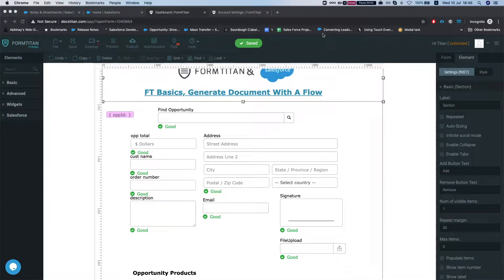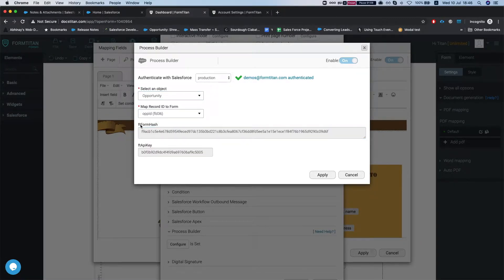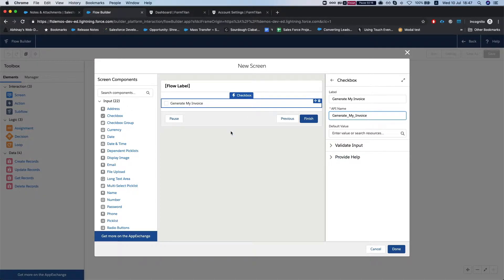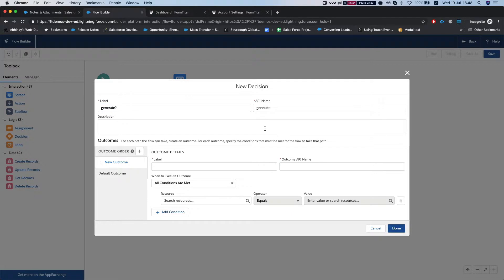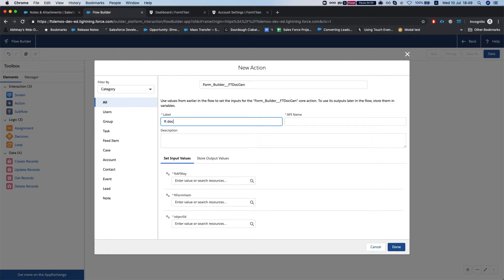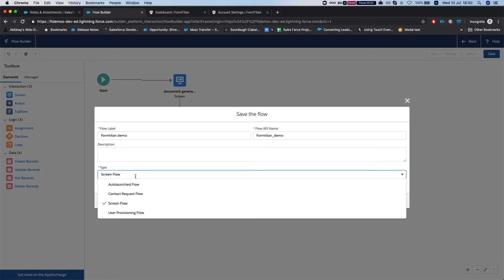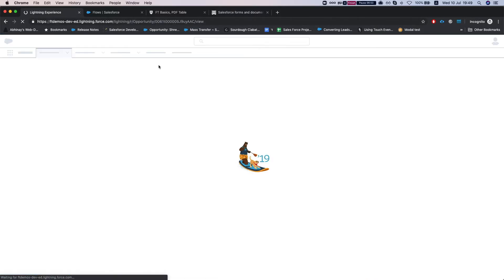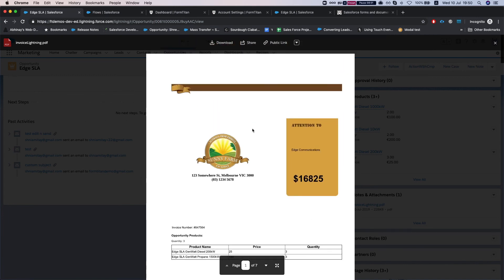Generate documents via Salesforce flow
Generate documents in Salesorce using Salesforce flow!